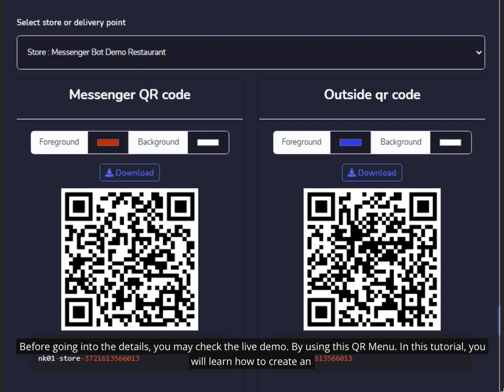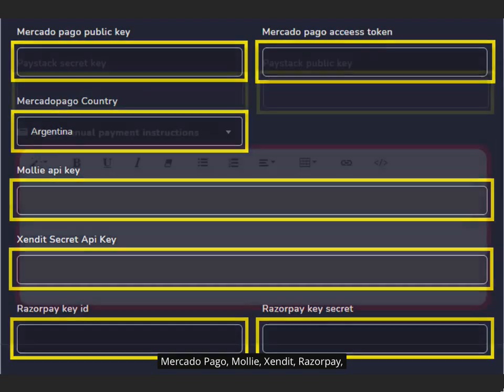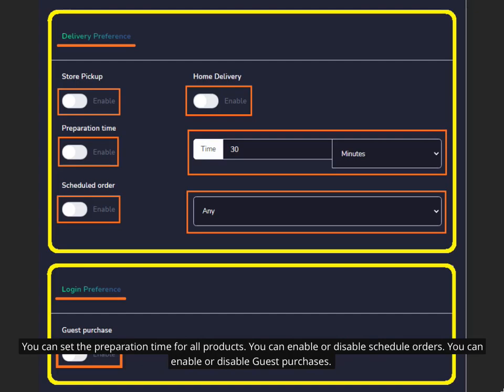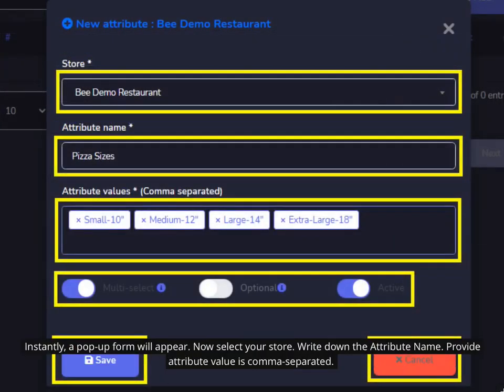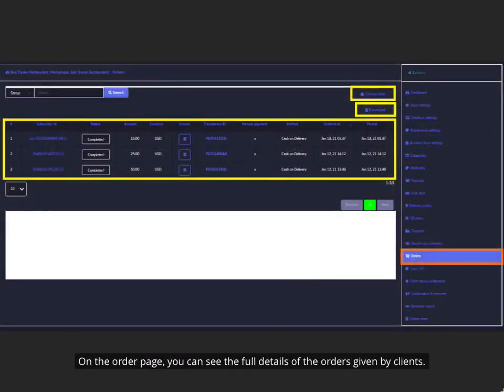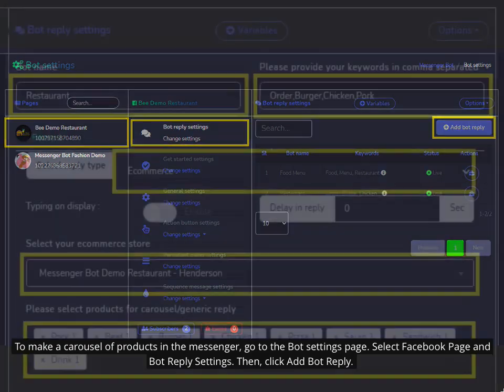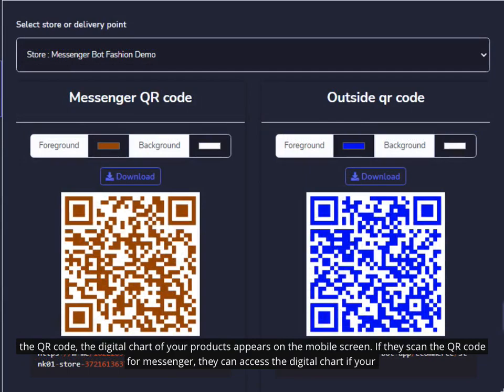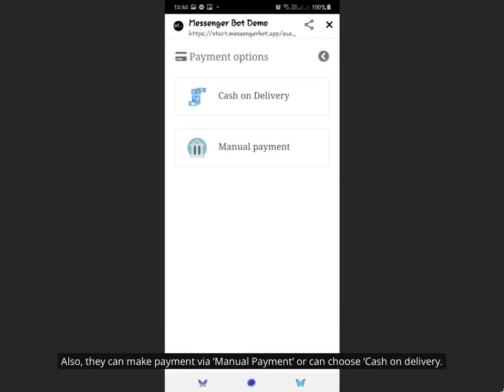Ecommerce Store With Messenger Bot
Here will discuss Ecommerce Store as one of the features of Messenger Bot. With the Ecommerce Store, you can create a virtual store inside your Facebook Page Messenger and Ecommerce browser. After you create your store, it will provide QR codes for Messenger and Browser. This feature contains QR codes that the customer can directly enter your store or restaurant.